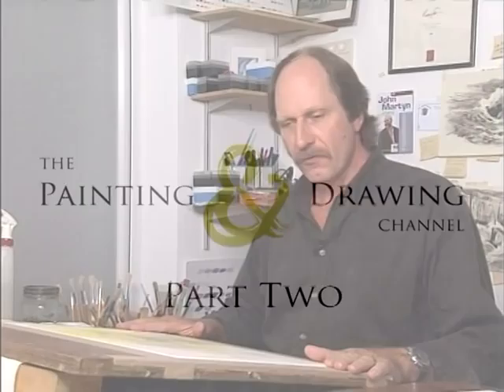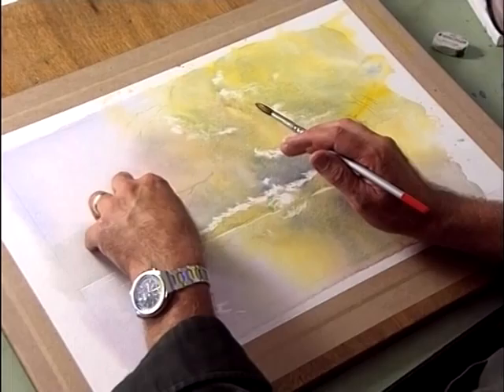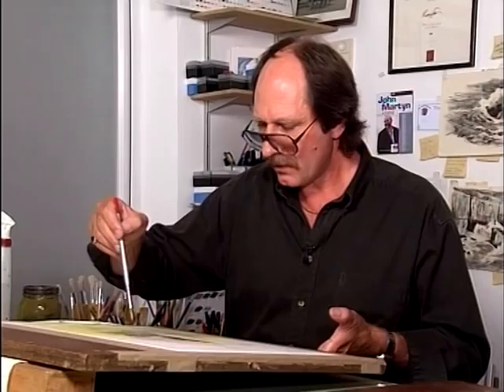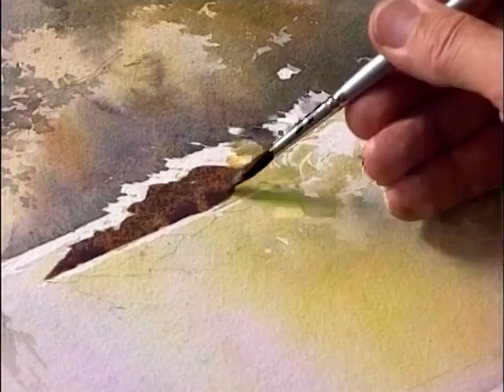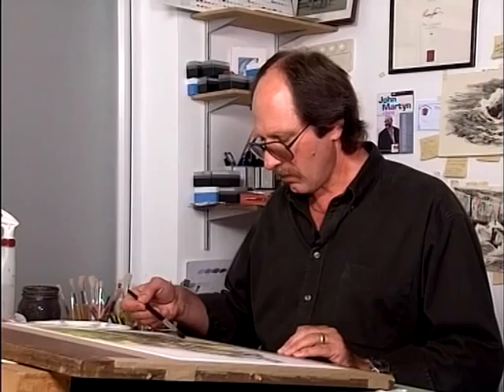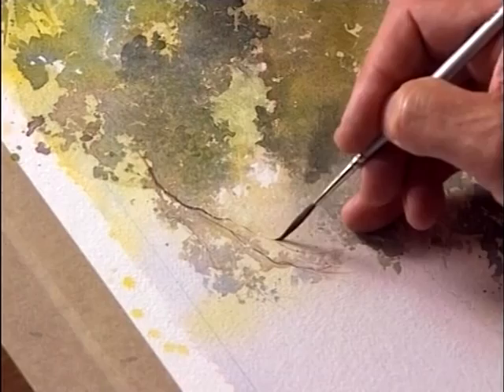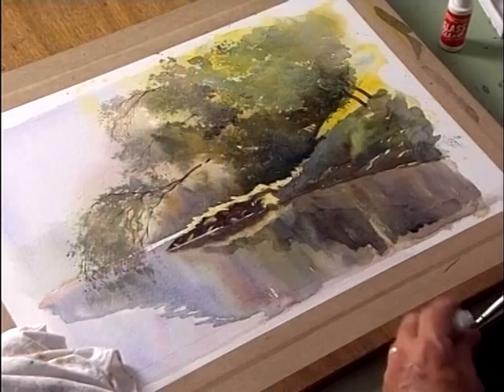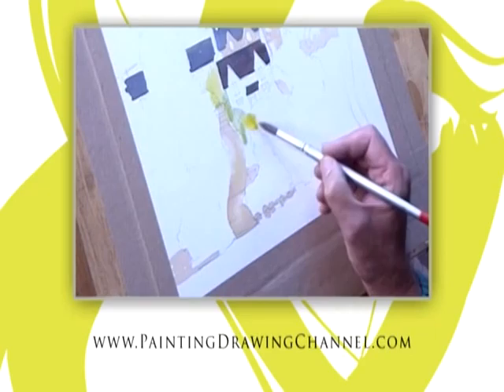Painting Rivers & Valleys in Watercolour with Barry Herniman Four - Part Two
In the final part of this four part series, professional artist Barry Herniman finishes his visit to the picturesque Wye Valley, showing you how to paint beautiful river and valley landscapes.

Barry takes you back to the studio to paint from a photograph, first showing you how to find the best view from within your photo.

After a preliminary tonal sketch, Barry completes the painting, demonstrating how loose colours and washes can create effective and vibrant paintings.